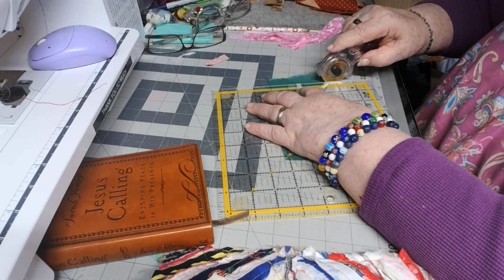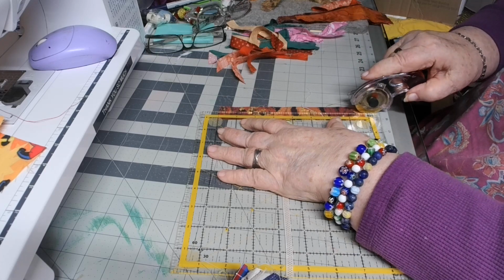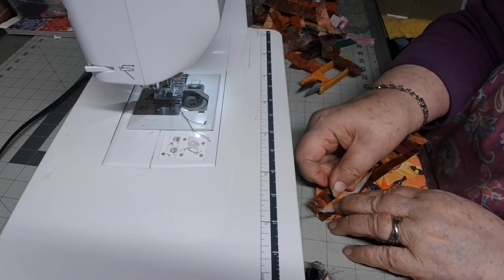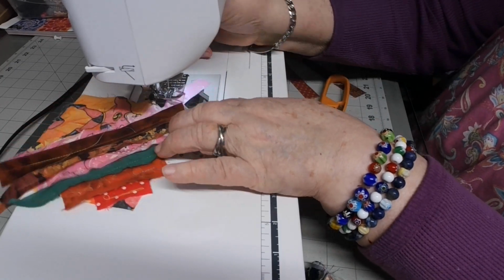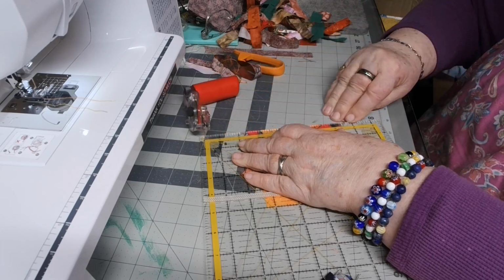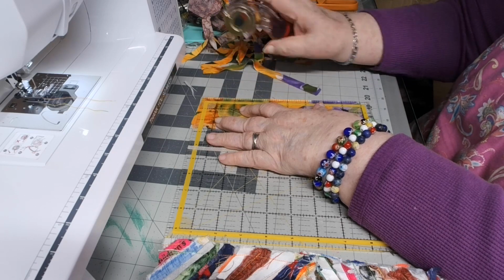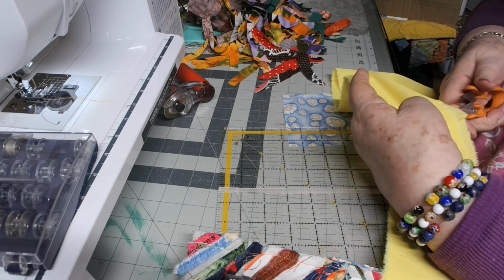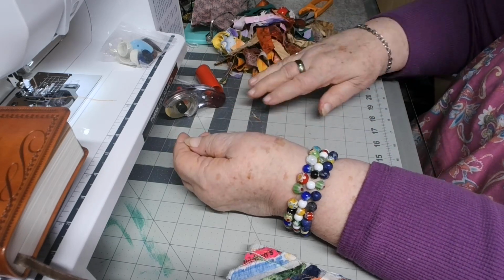Just cutting strips for my rag quilt